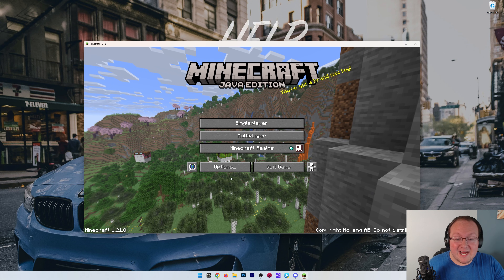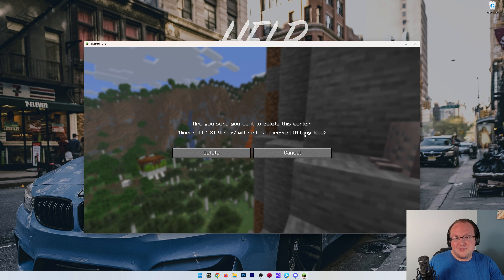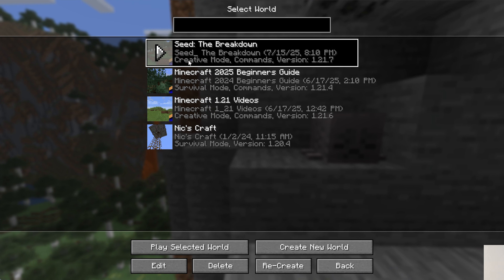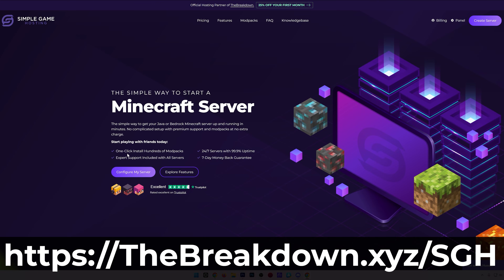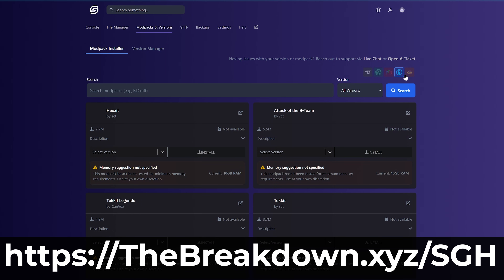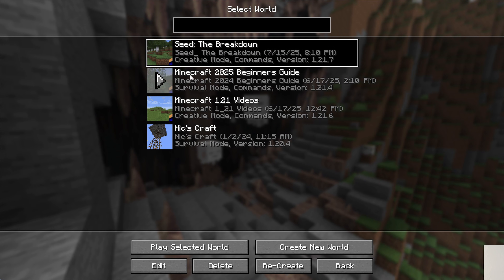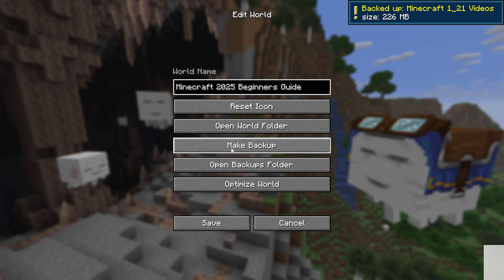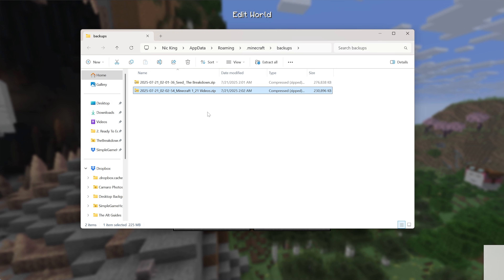How To Backup Minecraft Worlds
Find out how to backup your Minecraft worlds so you don’t have to worry about losing anything!

Start a 24 hour Minecraft server for you and your friends in minutes at SimpleGameHosting.

About this video: This video is a quick guide on how to back Minecraft worlds. This is great in case you delete a world by accident or are making big changes to your existing worlds and be able to return to older versions if you need to.

Start off by opening Minecraft and going to singleplayer. Then, click on the world you want to backup and click “Edit”. Next, click “Make Backup” and the backup will be created. It’s that easy. I recommend doing this every time you go to play your world just to make sure you are always prepared just in case something goes wrong.

You can access your backup by going to the “Edit” menu on your world again and clicking “Backups Folder”. This will open a folder that contains all of the backups for all of the Minecraft worlds you w have.

To restore a backup, you will just take and extract that backup and move it into your saves folder. .

It really helps us out, and it means a ton to me. Thanks in advance!